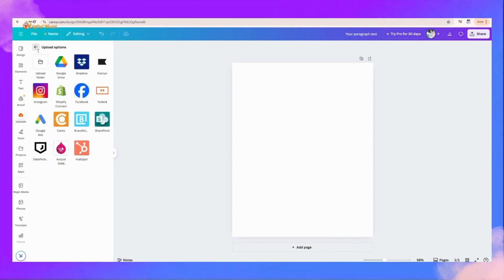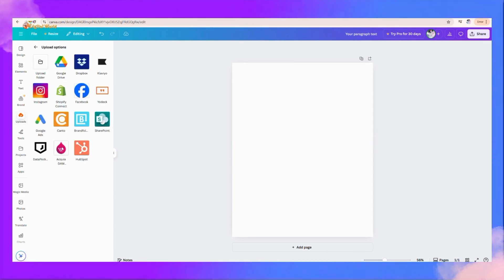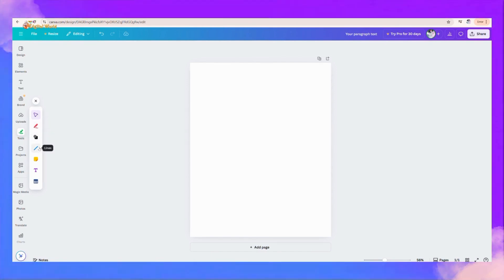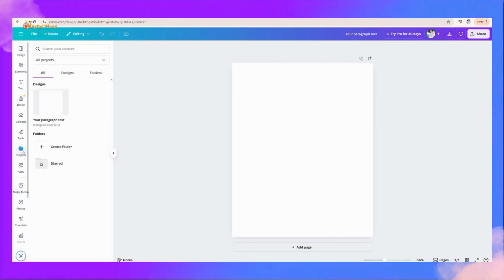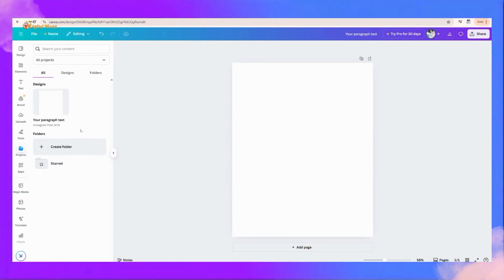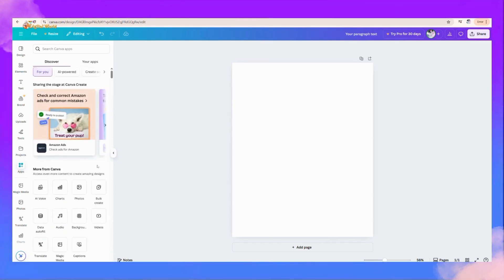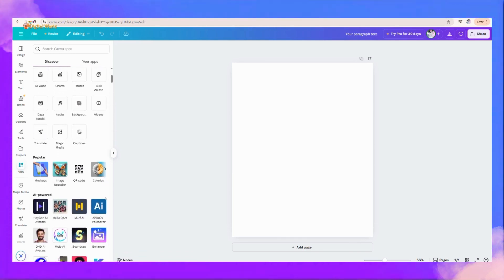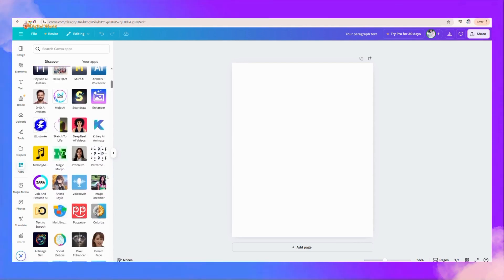Blend Image in Canva| How to Create a Design in Canva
In this video we’ll show you the basics of Canva and how easy it makes design. This Canva for Beginners video series is here to show you how to get started with Canva and bring your ideas to life.

With limitless potential for customization and templates, it’s simple to make designs your own. Once you learn how to navigate around the editor, you’ll be designing like a pro in no time.

Introduction to Canva
Opening Canva for the first time
Navigating the Canva homepage
How to Use Templates in Canva for Free
How to use Canva pro for free
About Canva
Canva Tutorial for Beginners
Create 3D Typography Design Tutorial in Canva
3D Text Tutorial
How to create a design in Canva
How to use Canva app
How to use Canva in mobile
How to use Canva for graphic designing
About Canva app
Happy mother's day design ideas
Happy mother's day
Blend image in Canva
About Canva Pro
How to use Canva in laptop
How to Find and Use Elements on Canva
How to use Elements of Design and Graphic design basics
Canva tutorial
Canva Elements

Happy designing ✨